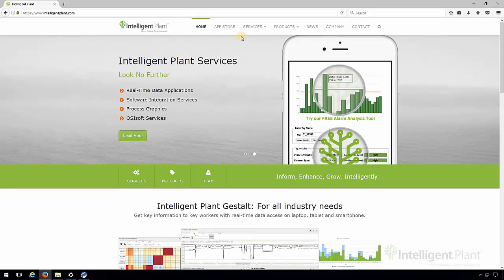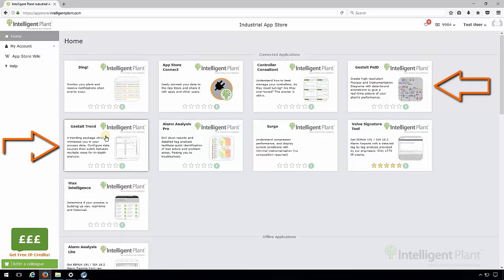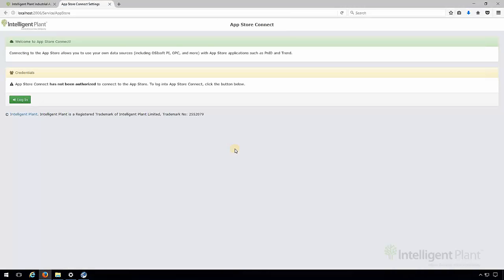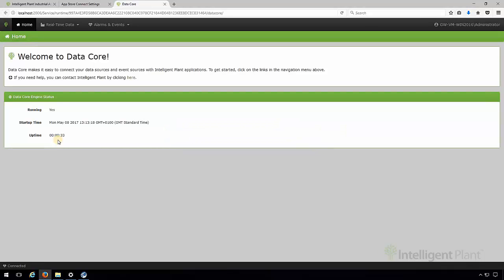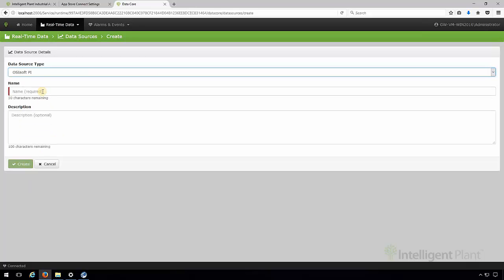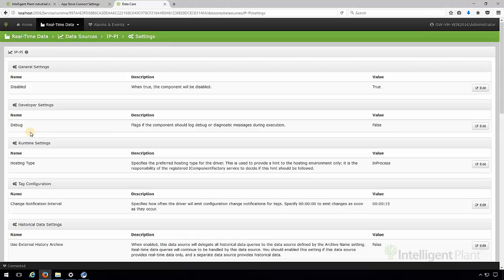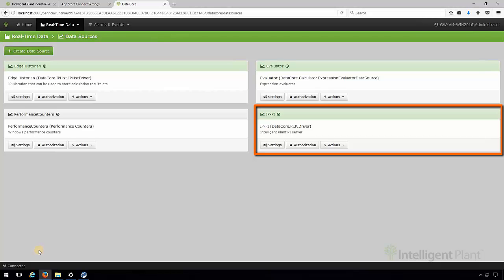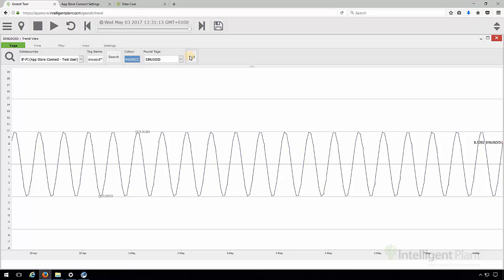App Store Connect - Configuring a Data Source